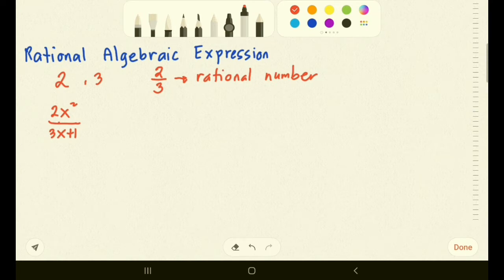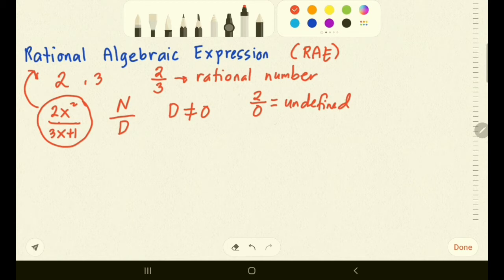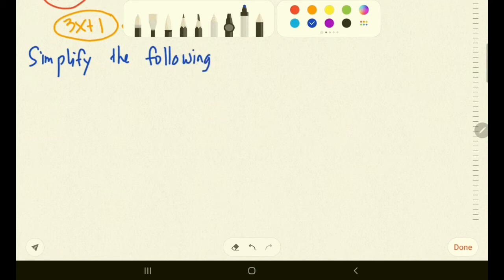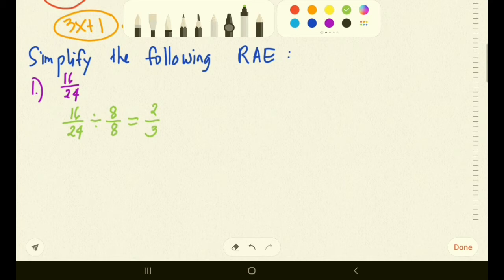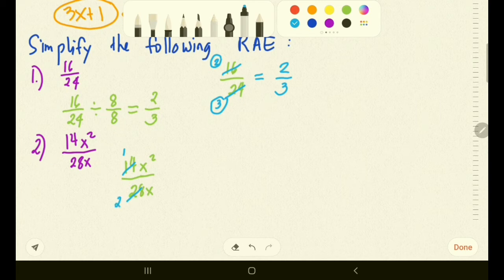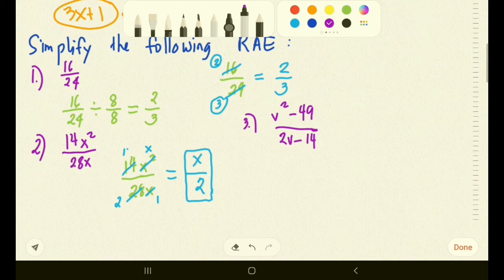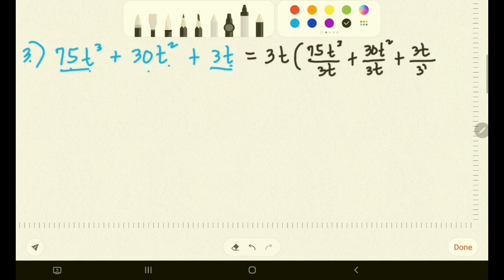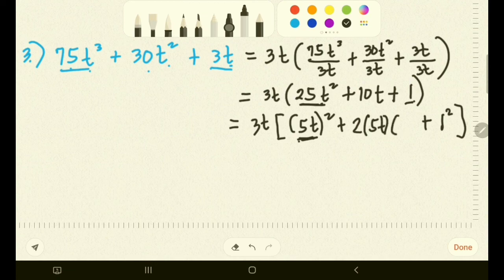Rational Algebraic Expression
Simplifying RAE1